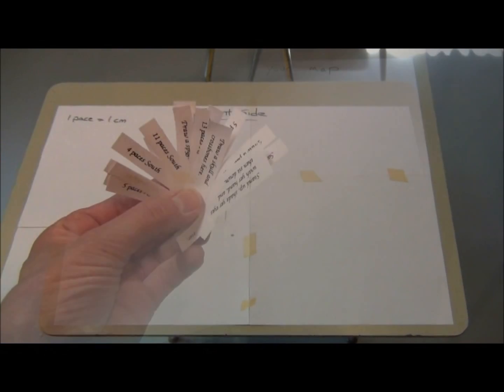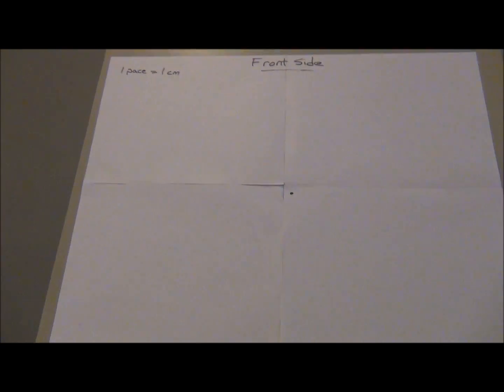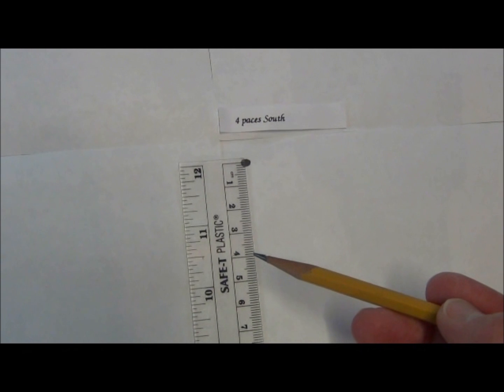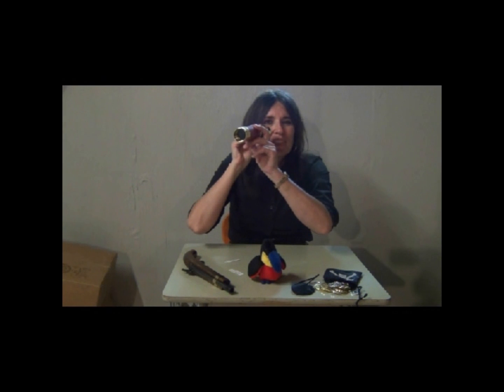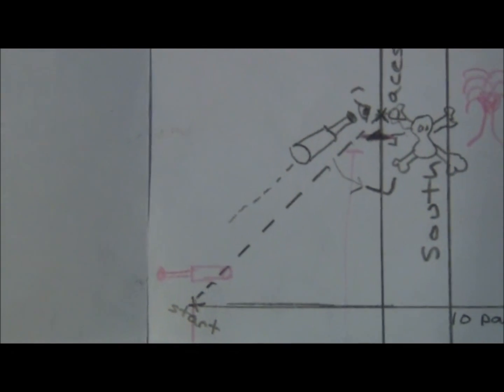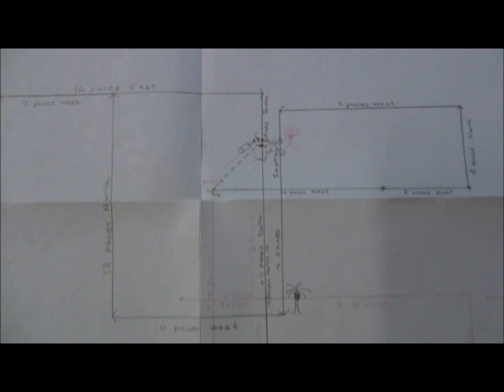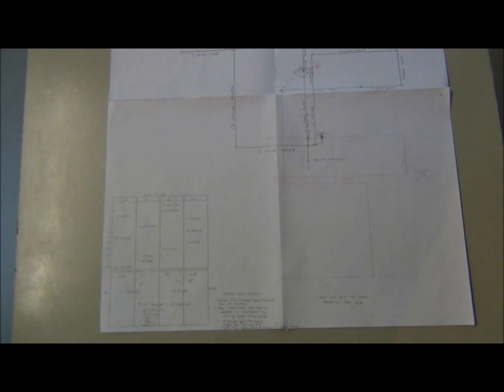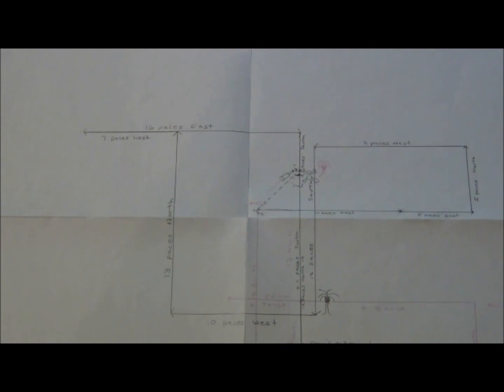Pirate Vector Flipped Lab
Vectors show both magnitude (how long) and direction (north, south, east, and west). We will learn to add vectors by constructing a pirate map from clues that washed ashore late one night. Ahoy matey. Celebrate talk like a pirate day by using yer swash buckling vocabulary. Arrrrrrrrrr. Turn yer map in on time to avoid mutiny of yer crew.